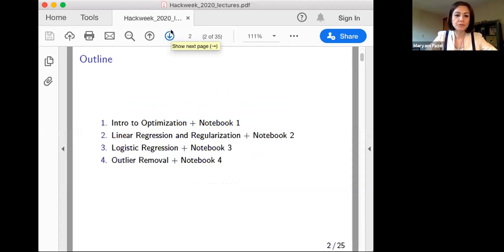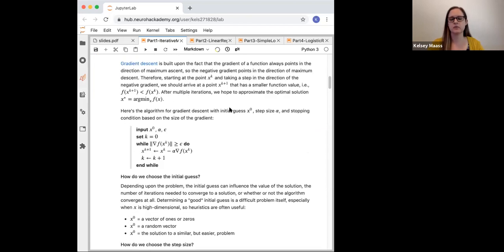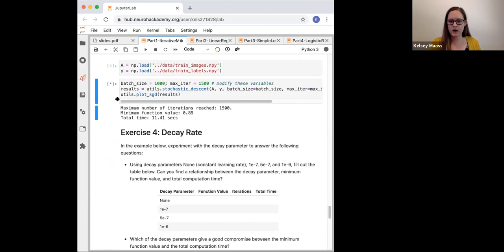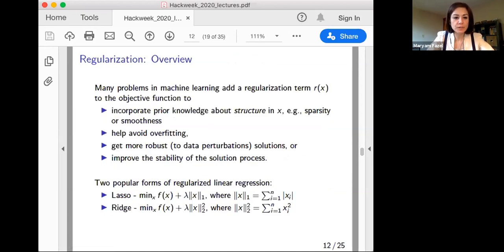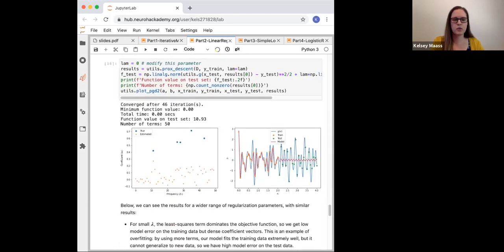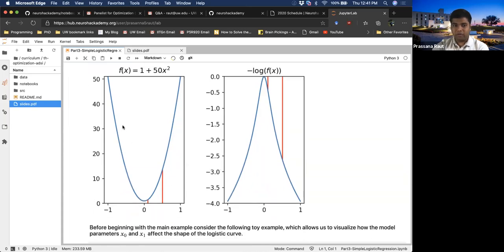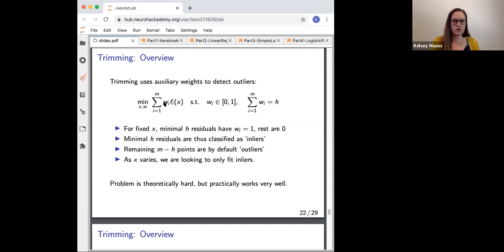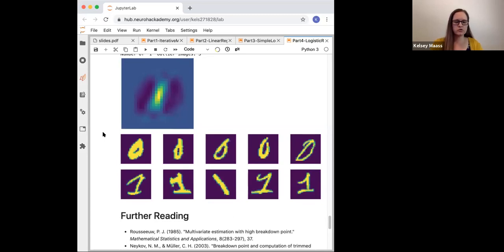NeuroHackademy: Prassana Raut and Kelsey Maass - Optimization (ADSI)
As a part of NeuroHackademy 2020, Prassana Raut (UW) and Kelsey Maass (UW) give a lecture on "Optimization (ADSI)."

Recorded: 07/30/20